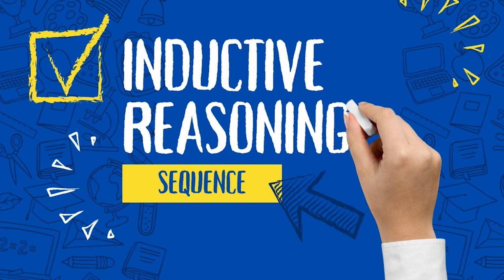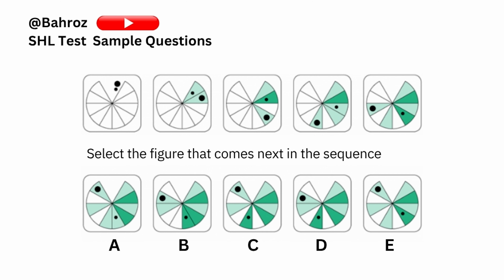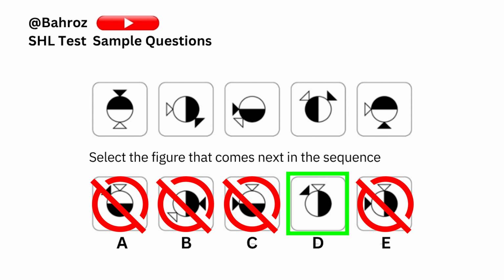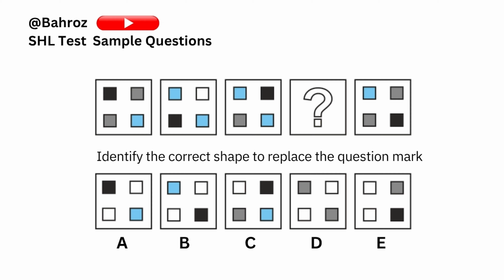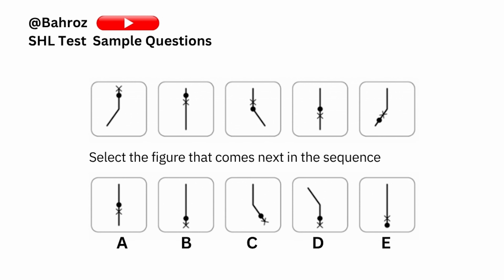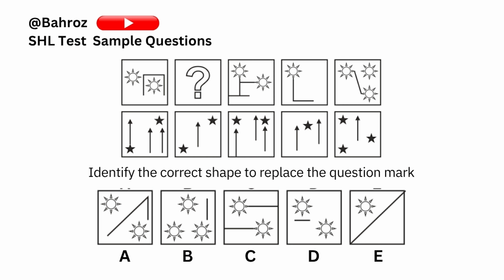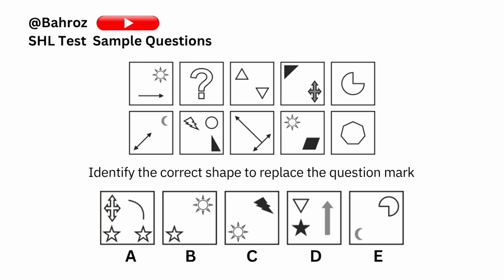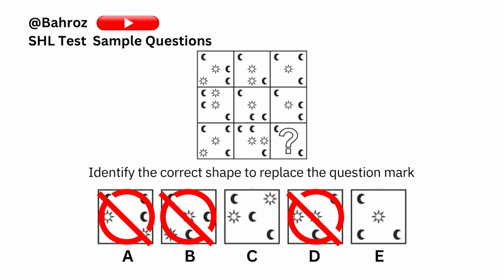Part 2 - Ace SHL Inductive Test | Tips & Hacks | Sample Questions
Learn to Ace "SHL Verbal Inductive TEST". In this video I share all the tips, hacks and tricks that you need to know to ace the test.

SUPPORT & CONNECT

JOBS & CAREER